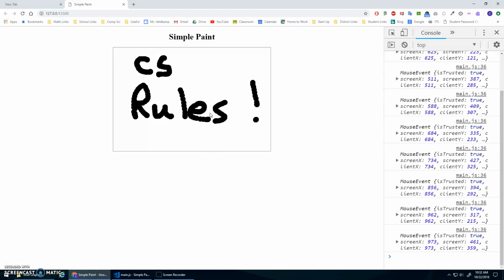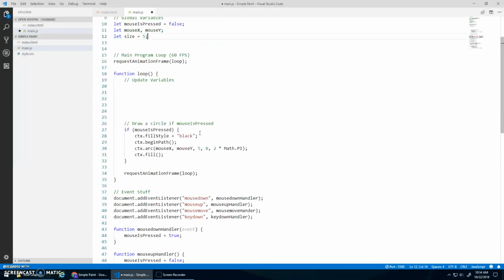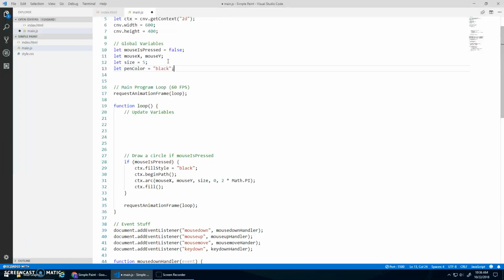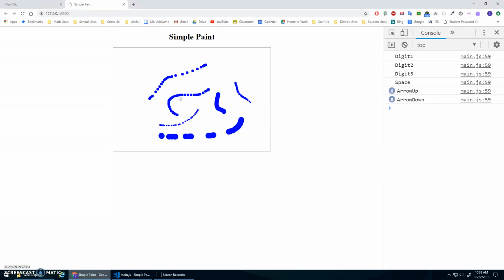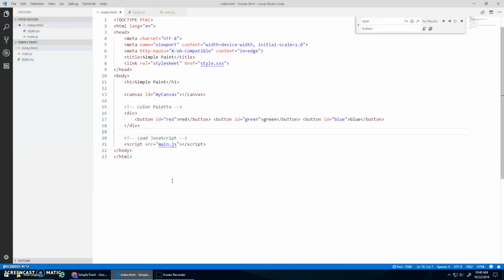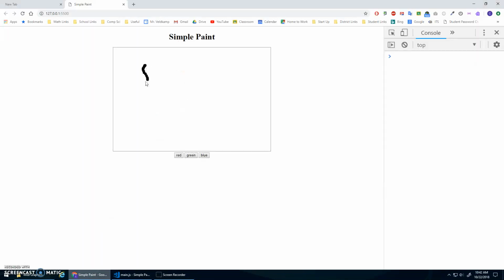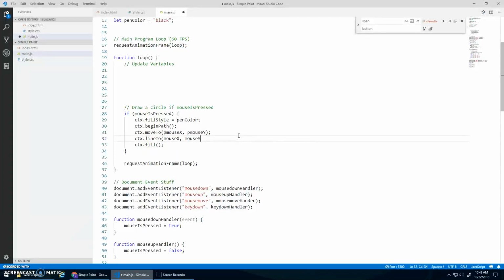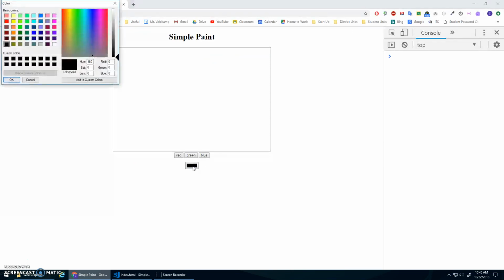Simple Paint 2